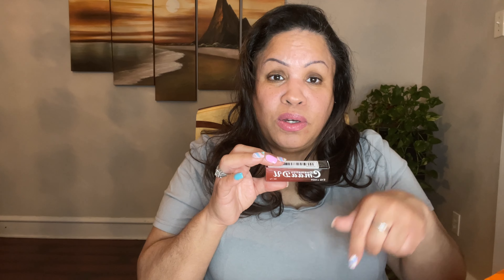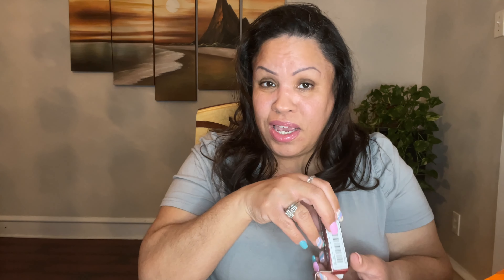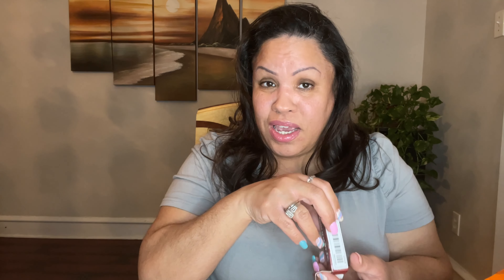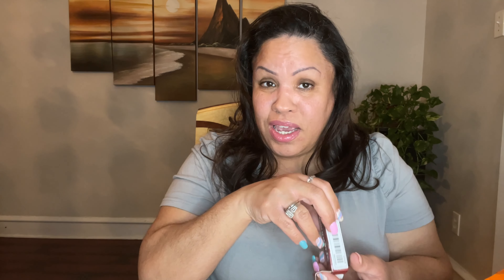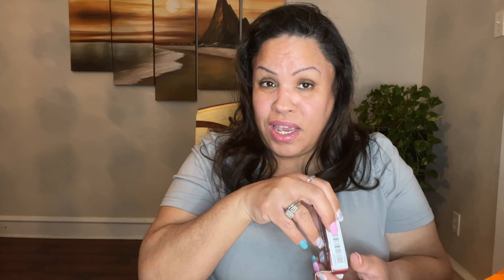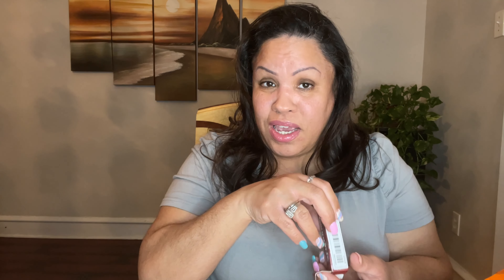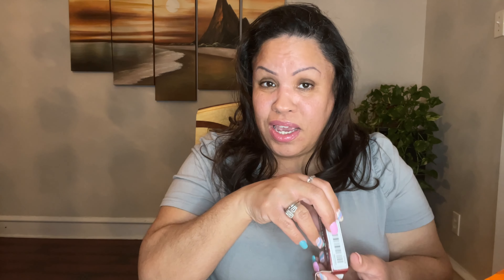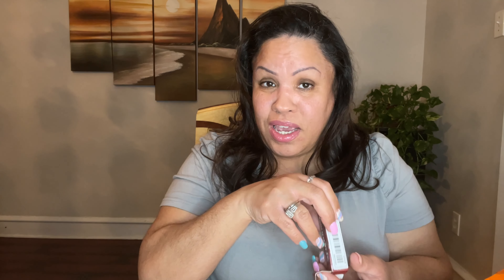MY FIRST TEMU HAUL EVER! + GET 30% OFF!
Hey everyone! In today's video, I'm sharing my first ever Temu haul with you all. Temu is a online store that I recently discovered, and I'm so excited to try out some of their pieces.

Plus, I have a special discount code that you can use to get 30% off your own Temu purchase! So if you're interested in checking out this brand for yourself, be sure to watch until the end of the video to get the code.

I hope you enjoy this Temu haul and find it helpful if you're considering trying out this brand for yourself. Don't forget to use the discount code if you do decide to make a purchase - I can't wait to see what you choose!

I want to THANK TEMU for this collaboration. I am so excited to have tried them and will now be a regular customer .

⬇️Links and prices below⬇️
Men's Botanical Print Hoodies Casual Outfit Set, 2 Pieces Long Sleeve Pullover Hooded Sweatshirts And Drawstring Sweatpants $21.99💰
1pc 10.6*22.8inch Live Laugh Love Decor Wall Sticker, Removable Wall Sign Mural, DIY Home Decoration $2.19💰
Matte Lip Liner Pencil Set - 12 Colors Natural Lip Makeup Soft Pencils Waterproof And Long Lasting Velvet Lip Liners $4.99💰
Glitter Liquid Eye Shadow Waterproof Colorful Eye Shadow Makeup Set Coke Bottles $1.49💰
1pc 2022 New Universal Rotatable And Retractable Car Phone Holder, Multifunctional 360° Rear View Mirror Holder For Car $5.39💰
Navy Blue Ripped Holes Skinny Leg Jeans, Distressed Skinny Denim Pants, Women's Clothing & Denim $15.29💰
1pc 3D Vortex Illusion Rug, Printed White Black Sink Swirl Bottomless Hole Carpet, No-Slip Floor Mat, Living Room Pad Doormat, Home Decor $6.49💰
Beautiful Butterfly Mobile Phone Bracket 360°Rotation Phone Ring Holder Stand Ring Hand Grip With Knob Loop (Pink, Yellow, Green) $1.09💰
10 Inch Beauty Lamp With 55cm Tripod For Photography & Videography $12.59💰
4-Color Lip Gloss, Lustrous Pearly Metallic Lip Glaze, Longwear Not Fall Out And Smudge Proof Lip Stain $3.99💰

- Up to $5 for every new user download referral
- Up to 20% commission on your referrals’ orders
- Your referrals get a 30% new user discount
- Earn up to $5,000 every month!

Welcome to my home, I hope to entertain you with my content.

I APPRECIATE EACH AND EVERYONE FOR WATCHING AND SUPPORTING!🥰🙏❤️😍